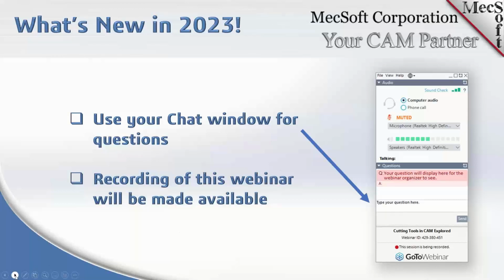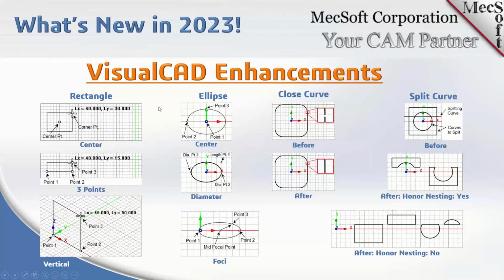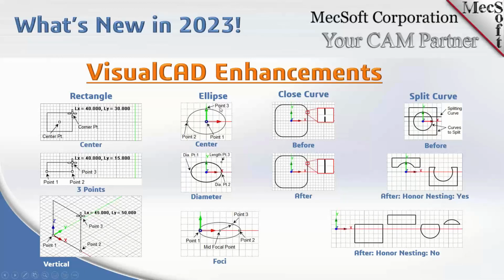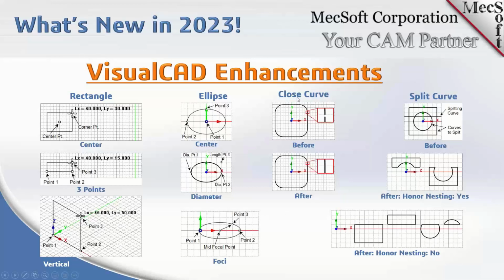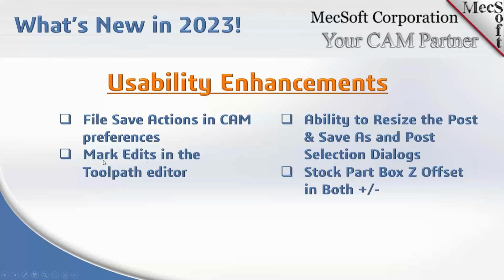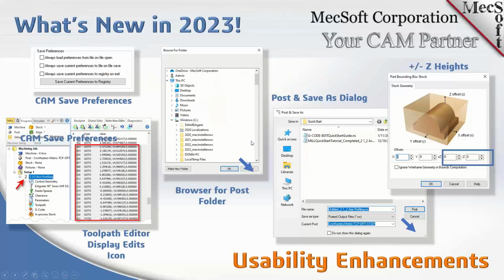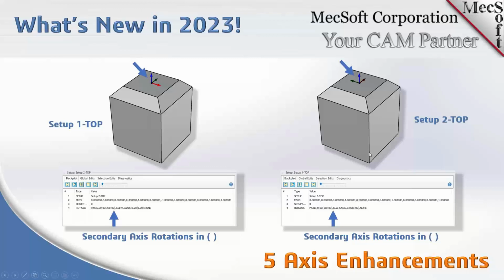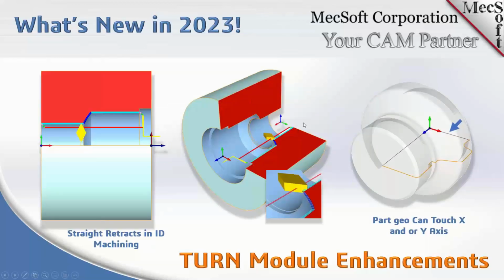What's new in MecSoft CAM 2023, Presentation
Watch this CAMJam Short video to quickly learn about all of the new features and enhancements in MecSoft's CAM plug-ins including RhinoCAM 2023 and VisualCAD/CAM 2023.